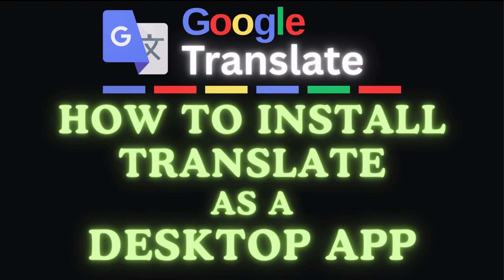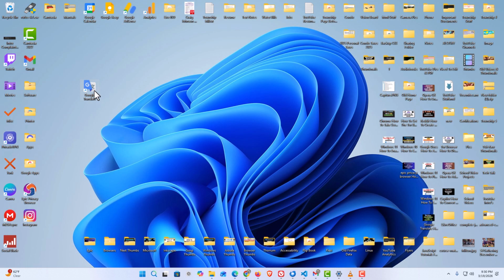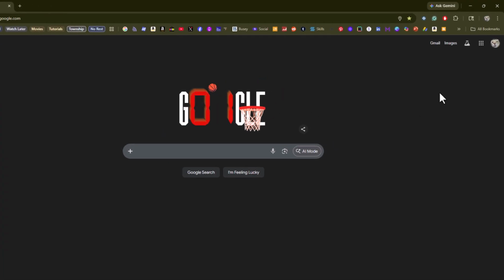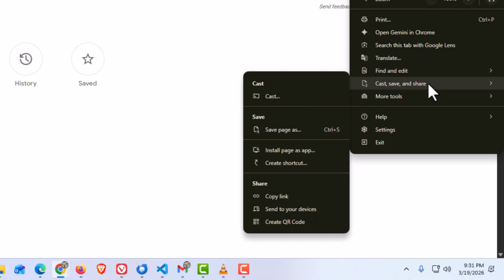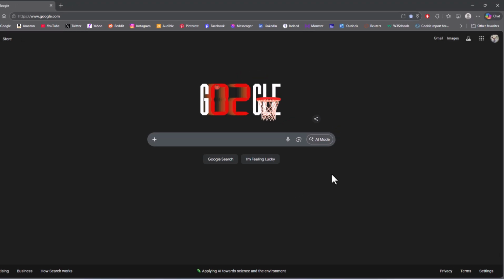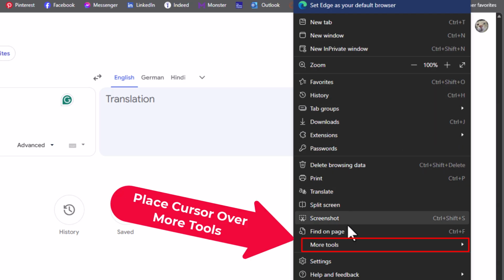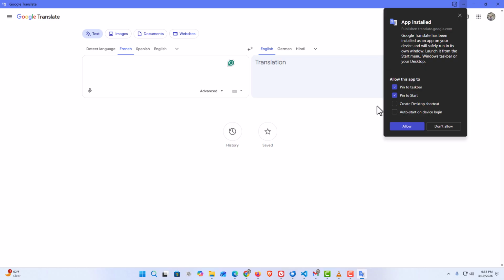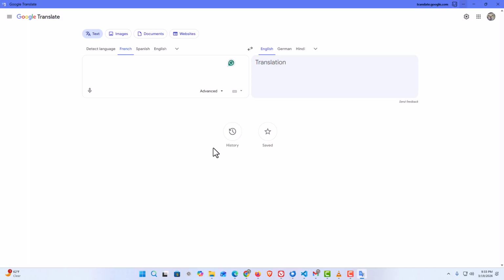How to Install Google Translate as a Desktop App | Easy Step-by-Step PC Tutorial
Want quick access to translations right from your desktop? In this step-by-step tutorial, I’ll show you how to install Google Translate as a desktop app on your computer.

By installing Google Translate as a desktop app, you can launch it directly from your desktop or taskbar without opening a browser tab. This makes translating text faster and more convenient for work, school, or everyday use.

Follow along as I walk you through the simple steps to install Google Translate as a desktop app using your web browser.

Simple Steps

Method 1 Using The Chrome Browser:
1. Open the Chrome web browser and log in to the Google Translate web page.
2. Click on the 3-dot hamburger menu and place your cursor over "Cast, Save, and Share", then click on "Install Page As App".
3. In the dialog box that appears, click "Install".

Method 2 Using The Edge Browser:
1. Open the Edge web browser and log in to the Google Translate page.
2. Click on the 3-dot menu and place your cursor over "More Tools", then click on "Apps", and then over to "Install This Site As An App".
3. In the dialog box that appears, click "Install".
4. Choose where you want the Translate icon to be placed and click "Allow".

Chapters
0:00 How To Install Google Translate As A Desktop App
0:35 How To Uninstall An App In Windows 11
1:00  How To Turn A Website Into An App Using The Chrome web browser.
2:05  How To Turn A Website Into An App Using The Edge web browser.
3:47  What The Google Translate Desktop App Looks Like